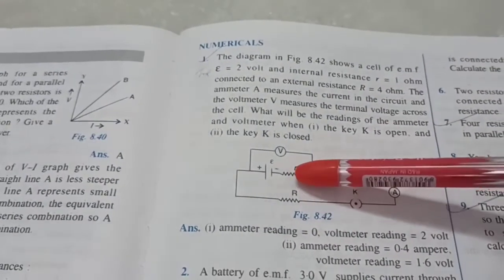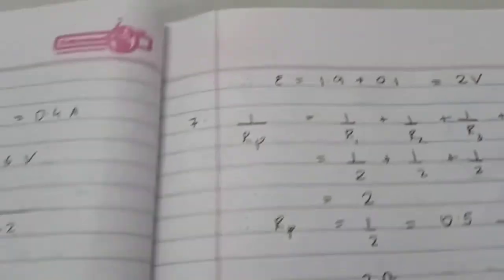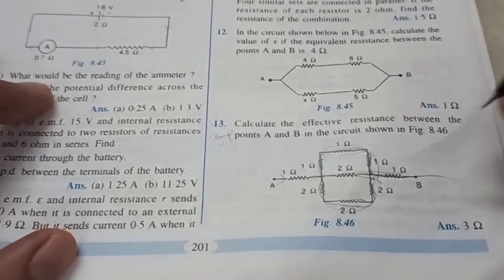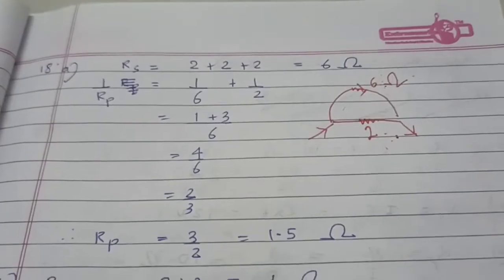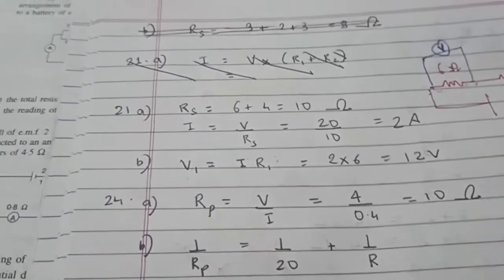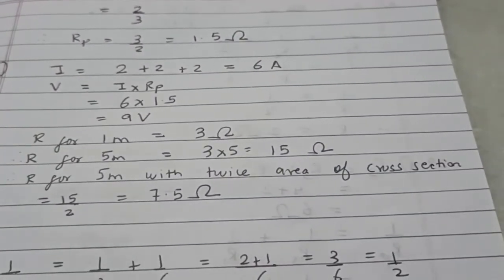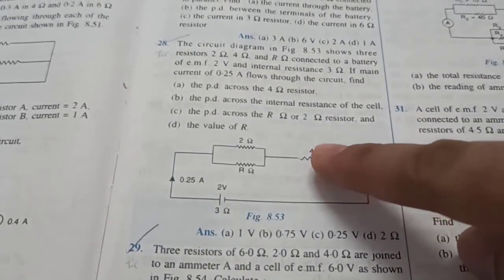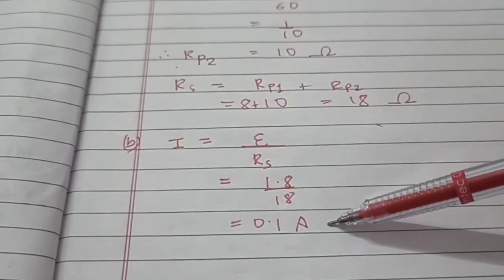SUMS of CURRENT ELECTRICITY: RESISTANCES IN SERIES & PARALLEL (10th std. ICSE Physics ch. 8B)